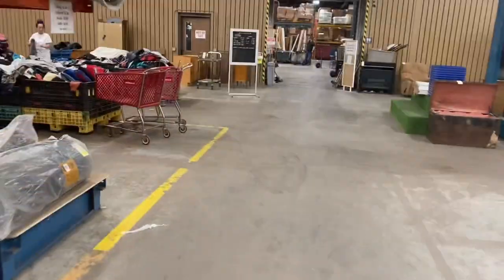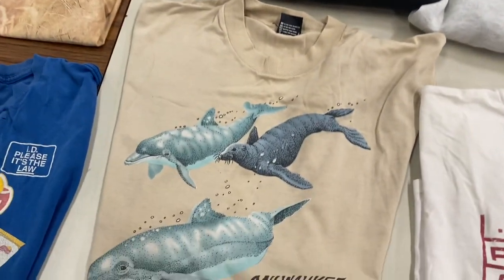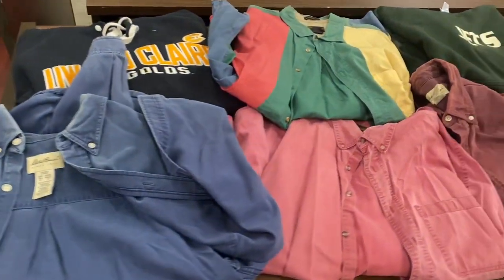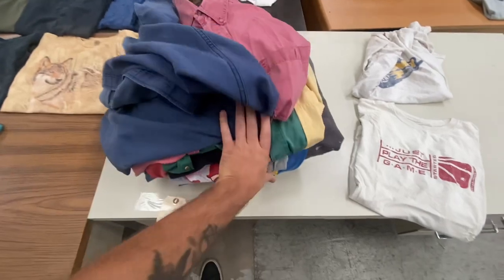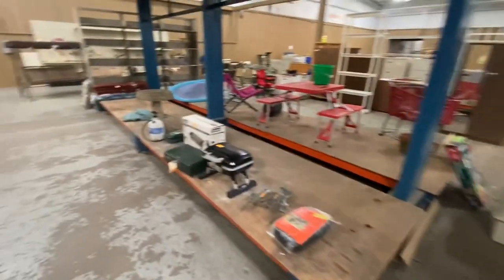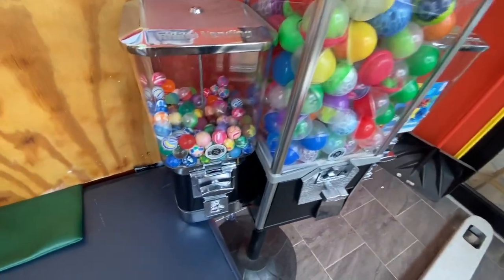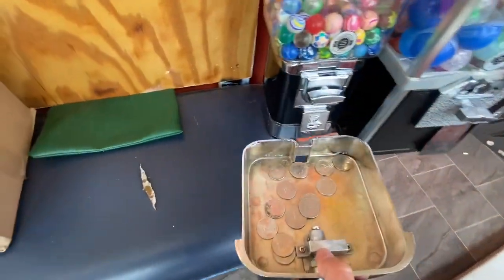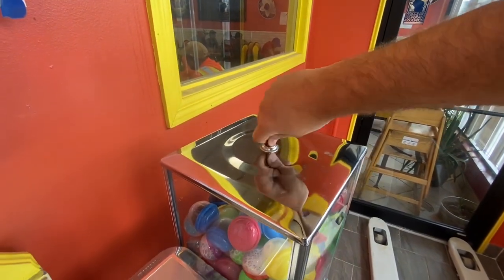Triple Head Candy/Capsule Machine COLLECTION💰- Plus Vintage Thrift Haul! 💵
Today we do a one month collection at a Mexican grocery store for our triple head candy and capsule machine. We also pull out a bunch of vintage clothing at the bulk clothing bins which we sold for cash! The rest will be sold on eBay. ￼ Join me on today’s Vending and Thrifting adventure!

Toplinethriftfind